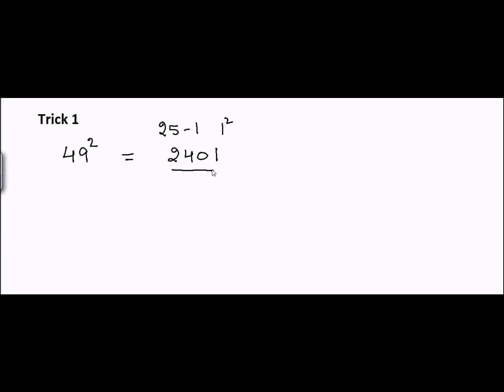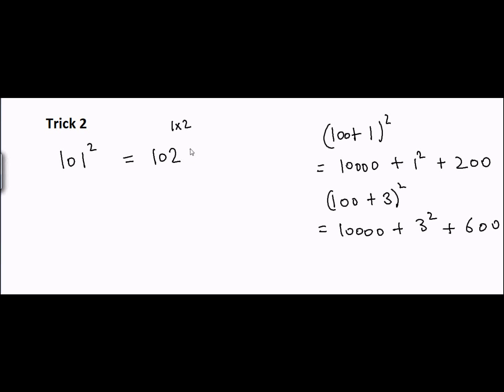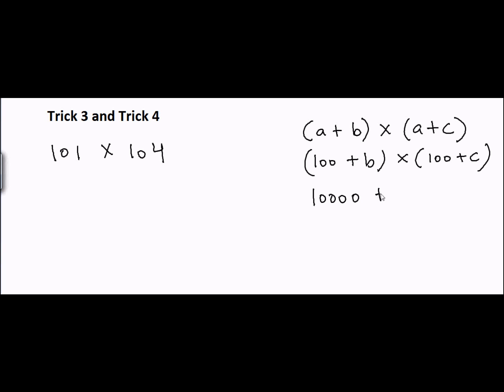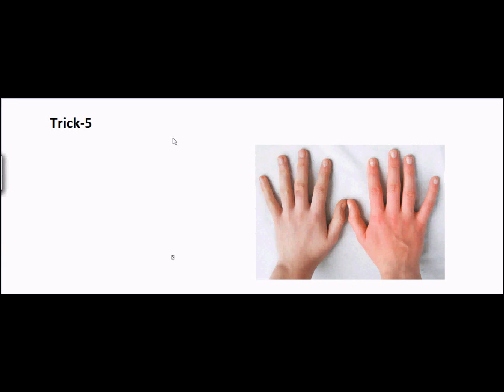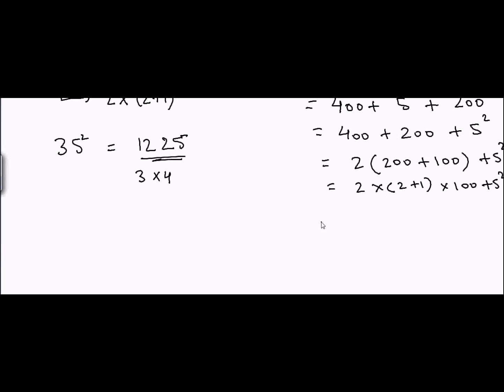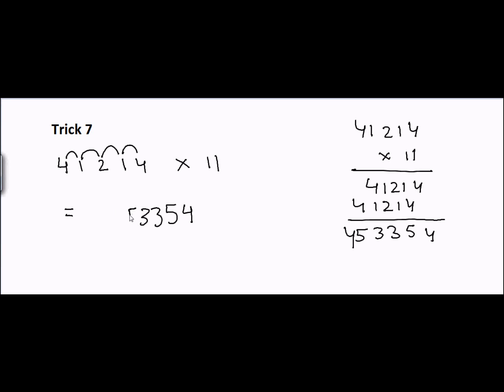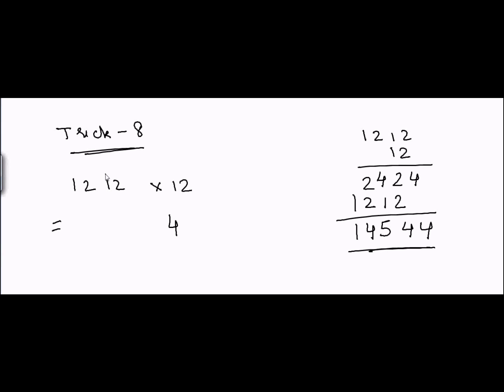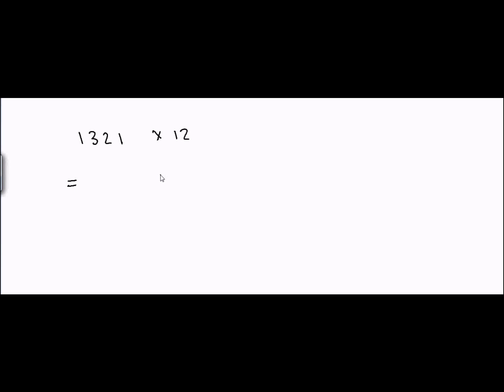Vedic Math Tricks for Faster Calculations in Mind